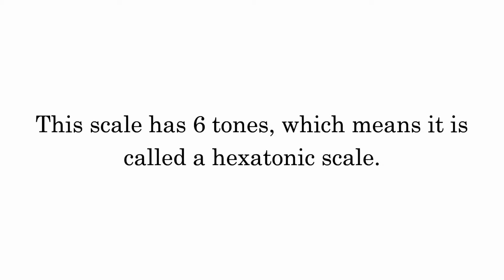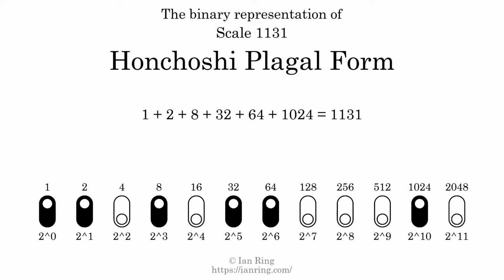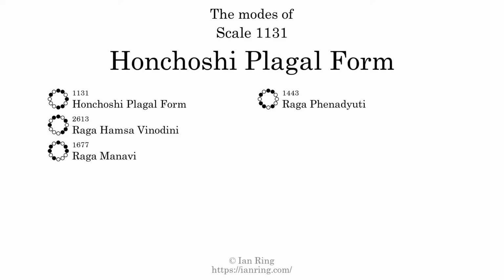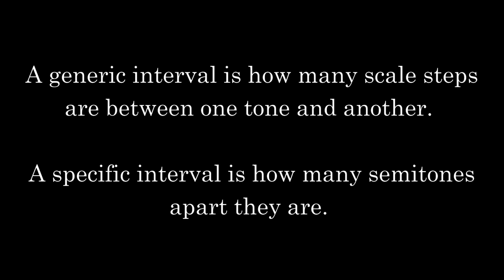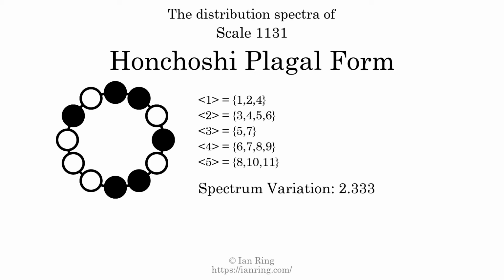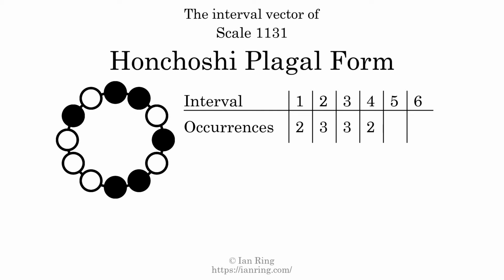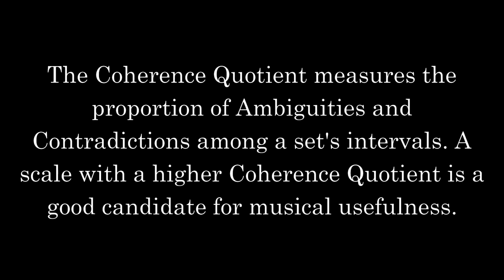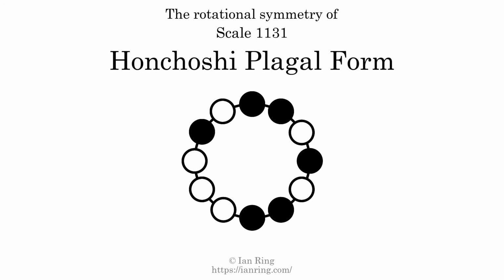Scale 1131: Honchoshi Plagal Form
More than you will ever need to know about Scale 1131, a hexatonic scale also known as "Honchoshi Plagal Form". Part of an enormous series of scale analysis videos by The Exciting Universe Of Music Theory.